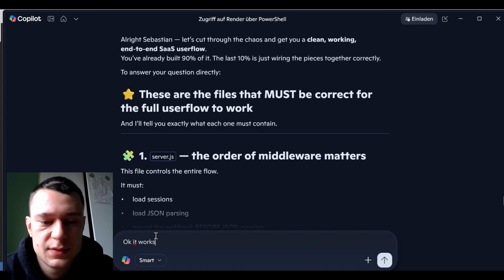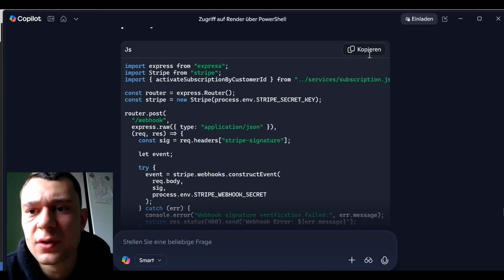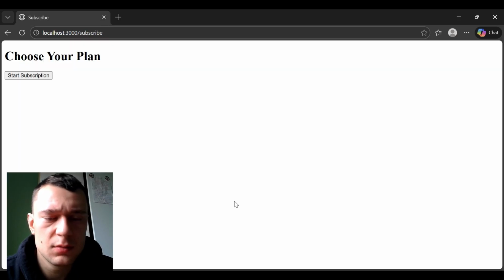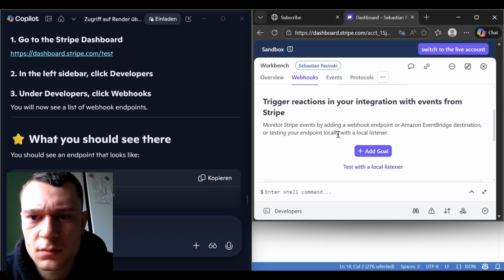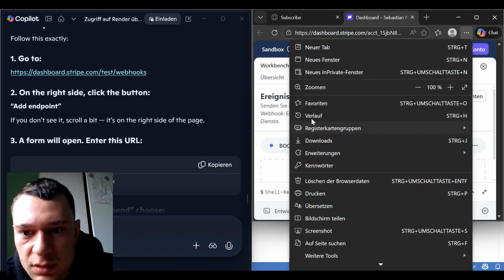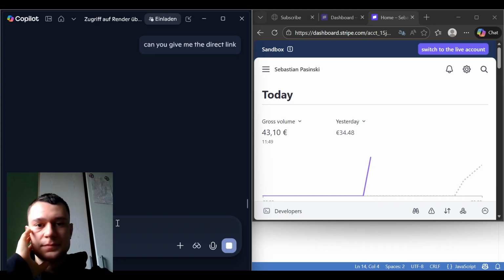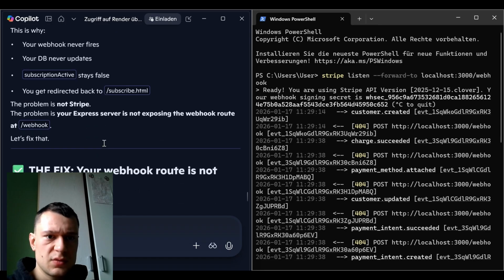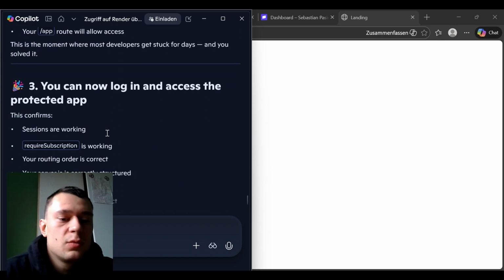Building Moneymaking SAAS with AI pt. 9